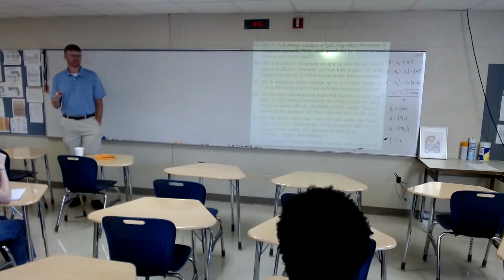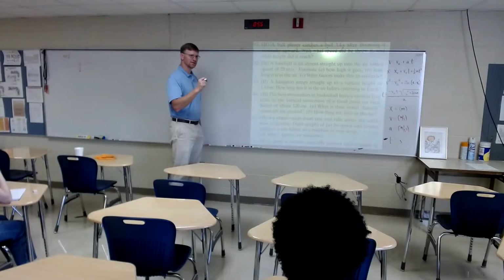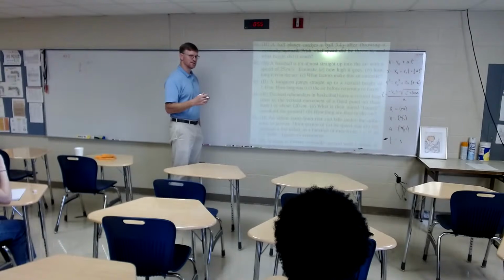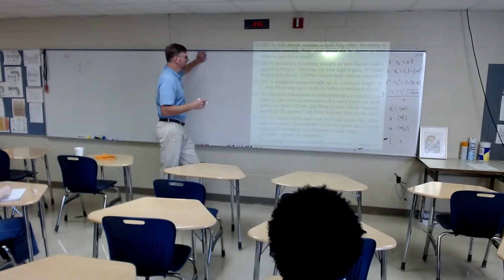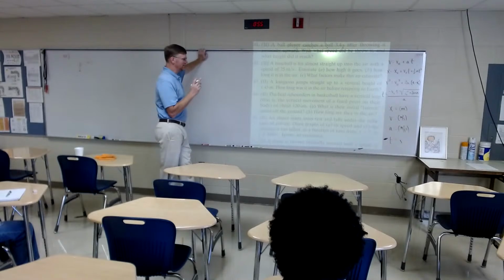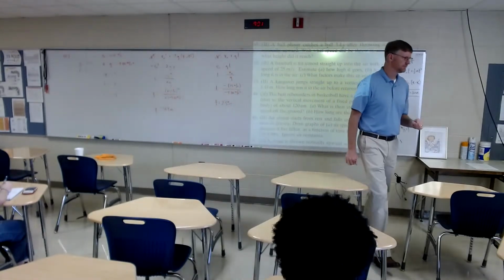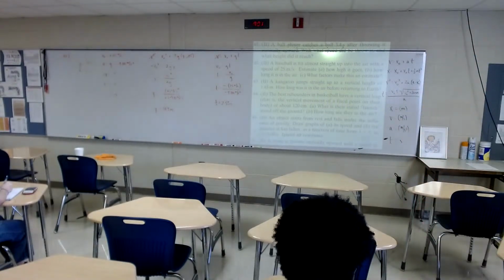AP Physics - 2nd Period - August 23, 2023